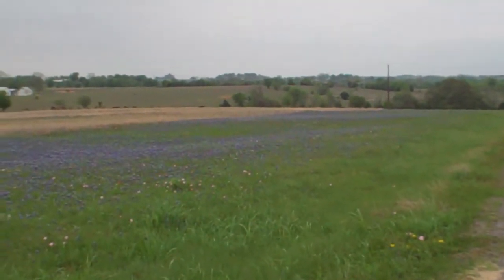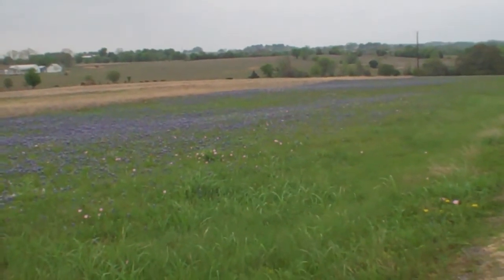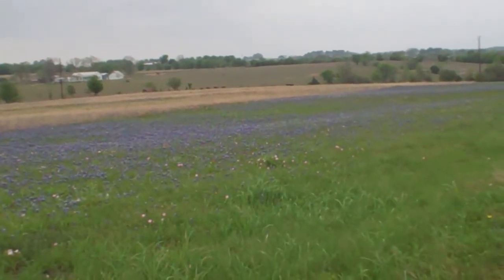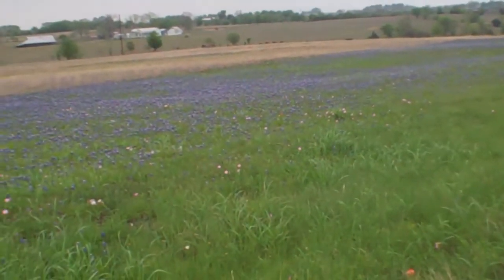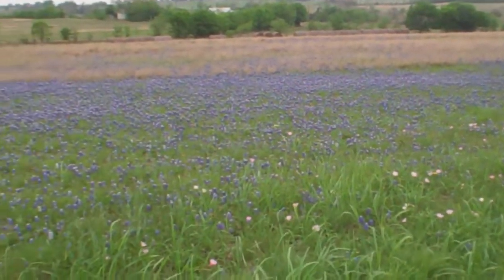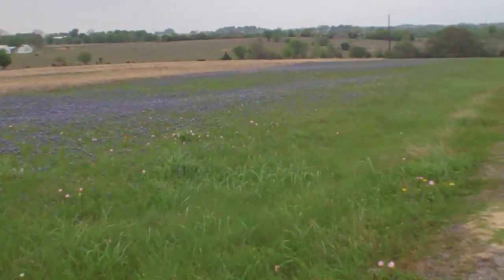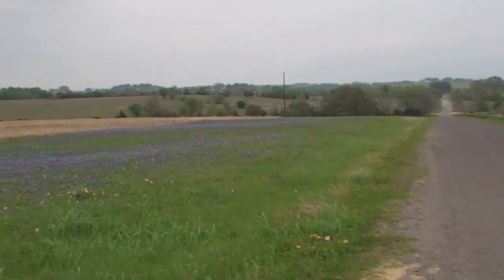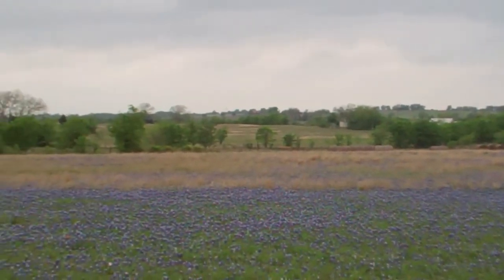2011 Independence Bluebonnets | Old Independence Road (CR 60)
Texas bluebonnet field located on Old Independence Road (CR 60) in Independence, Texas. Recorded on April 3, 2011. This field is west of Independence, Texas, several miles south of the intersection of FM 390 and CR 60.  It's located on the western side of CR 60.